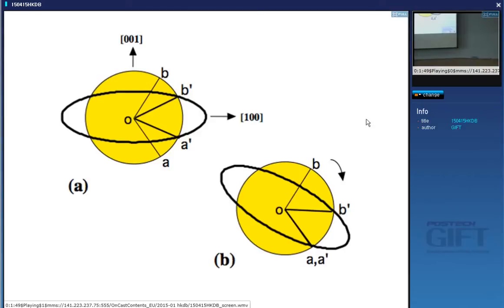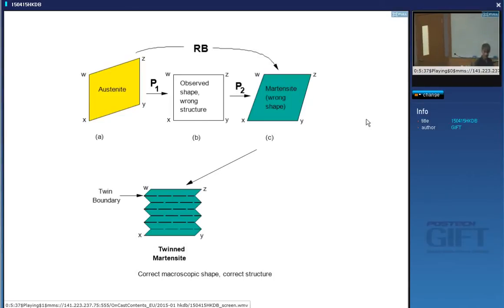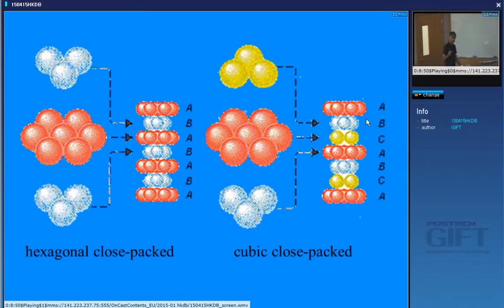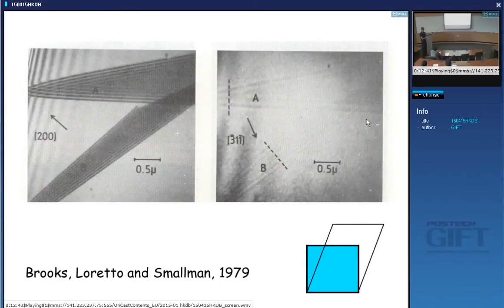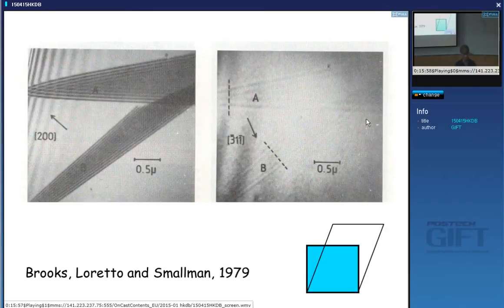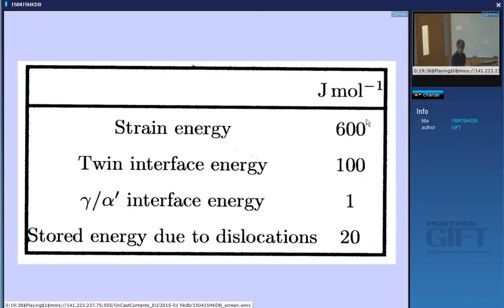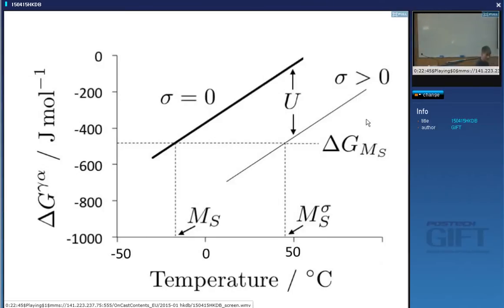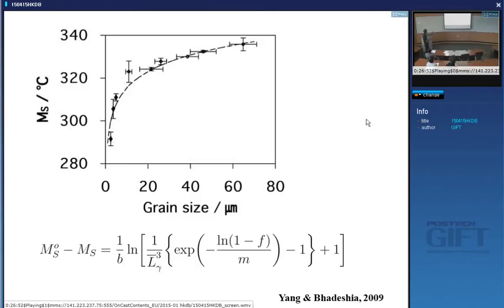Martensite Crystallography, part 2